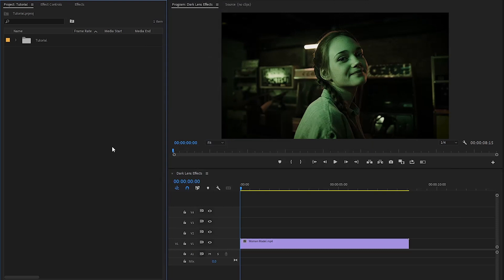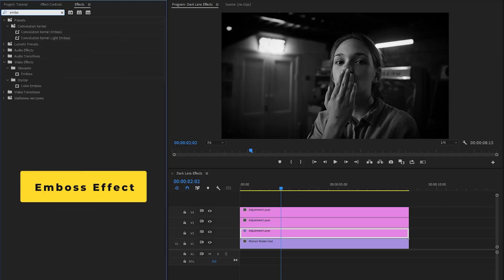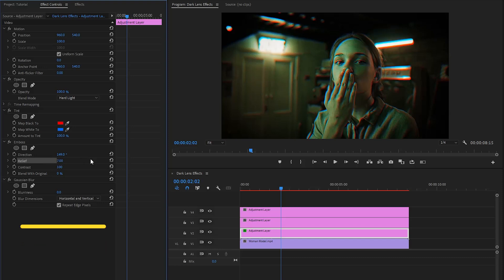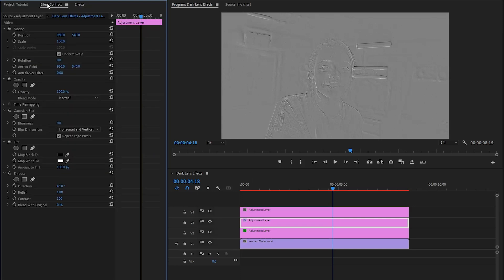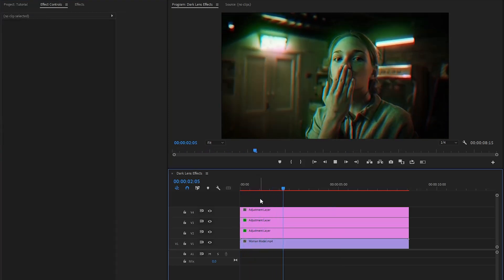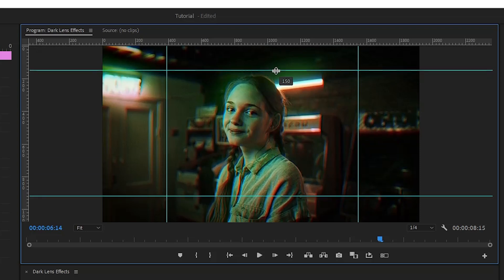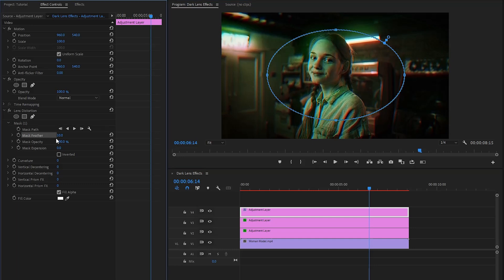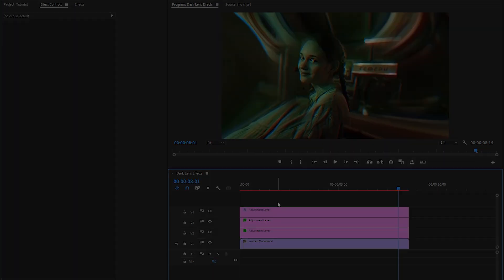How to Create Dark Lens Effects in Adobe Premiere Pro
Learn how to add a dramatic touch to your videos with the "Dark Lens Effects" feature in Adobe Premiere Pro. Enhance your storytelling and captivate your audience with this unique and easy-to-use tool. Perfect for creating moody and cinematic scenes, Dark Lens Effects will take your videos to the next level. Don't miss out on this powerful feature - start creating stunning visuals today!